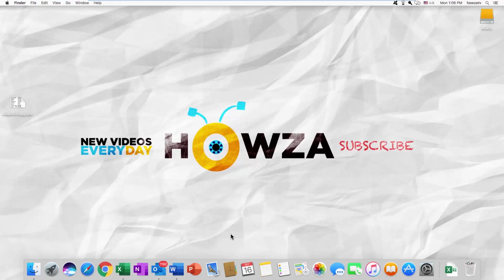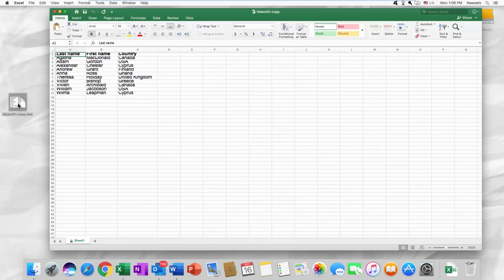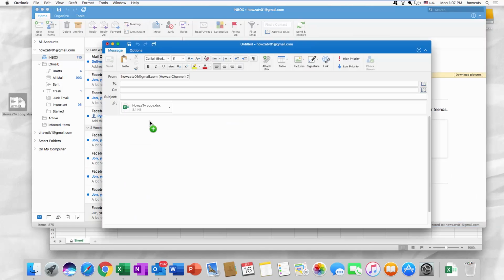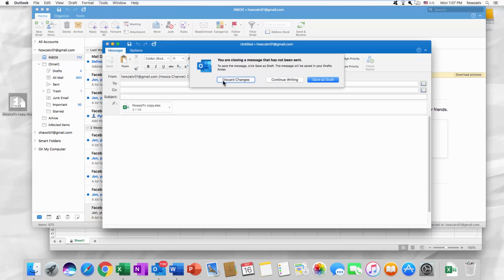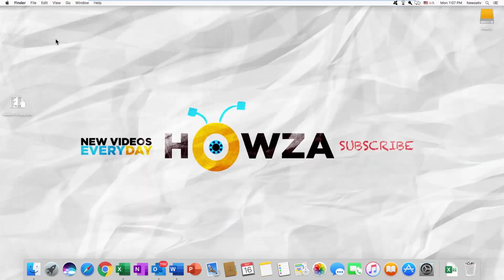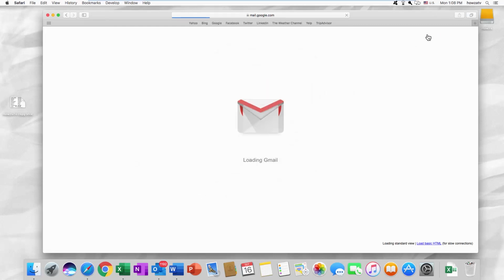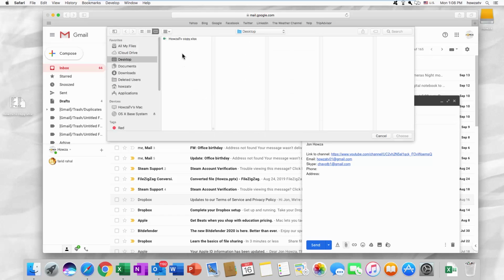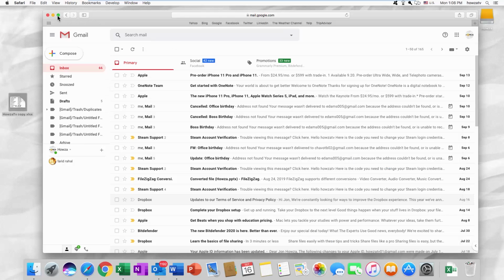How to Send a Excel Document to Email for Mac | Microsoft Office for macOS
In today's tutorial, we will teach you how to send Excel document to email for macOS.
Open Excel file you need. Click on ‘File’ at the top menu bar and select ‘Share’ from the list. Click on ‘Send workbook’. It will automatically create a new email and will attach the Excel file. Fill in the necessary fields and send the letter.
Open your mail app and click on ‘New Email’. Drag and drop the file into the new email window. Fill in the necessary fields and send the letter.
The last but not least option is to use your web browser directly. Open it. Go to your mail box. We use Gmail. Click on ‘Compose’. Click on the paperclip icon and select the file you need. Click on ‘Choose’. You can also drag and drop the file into the new email window. Fill in the necessary fields and send the letter.